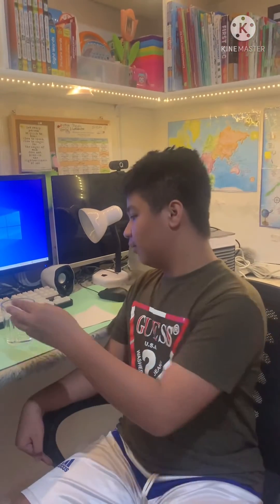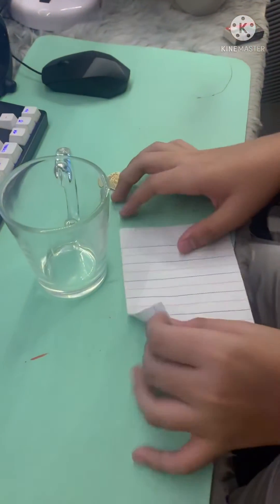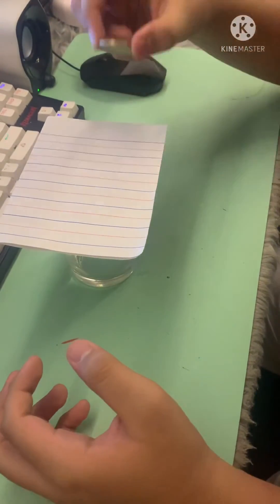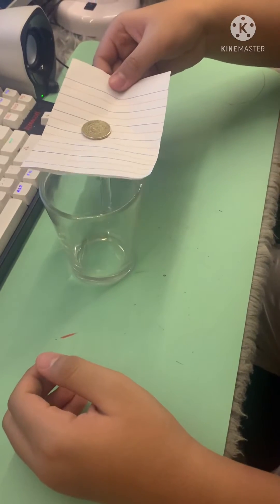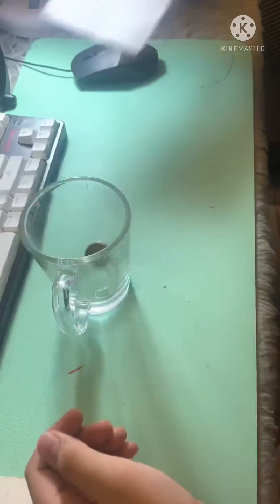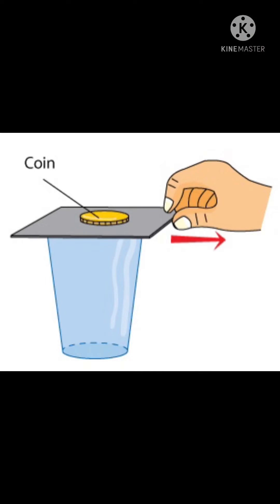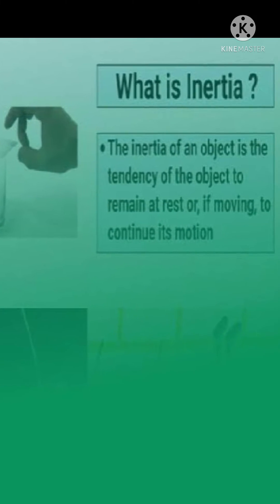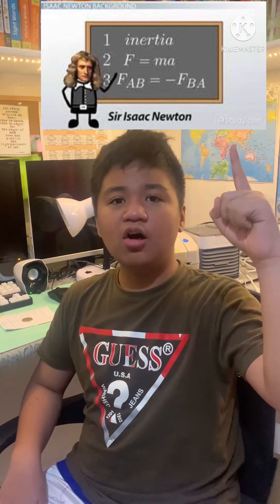The Law of Inertia Example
The first law of motion of Isaac Newton- Law of Inertia.